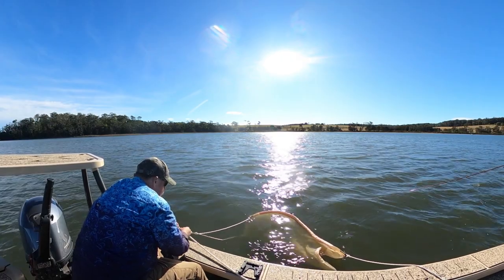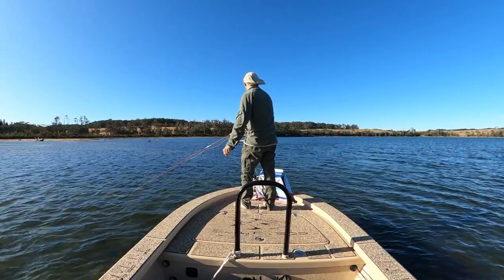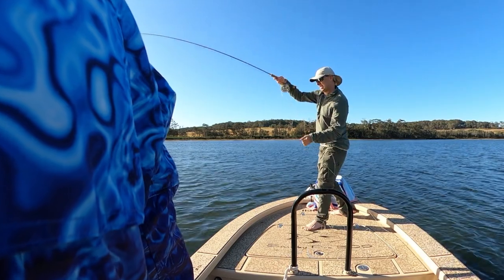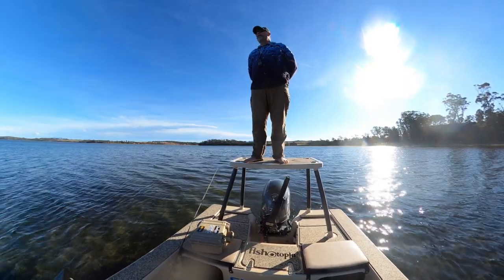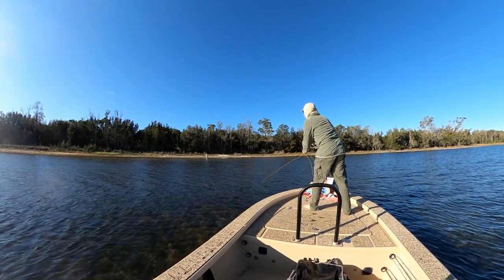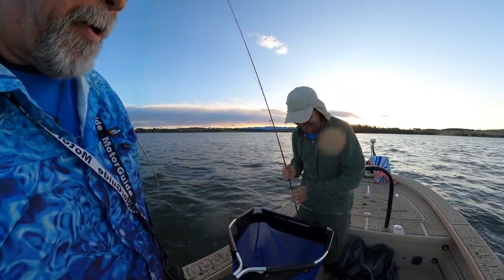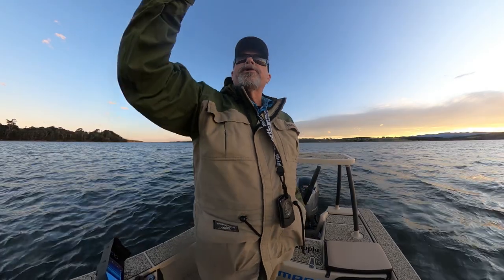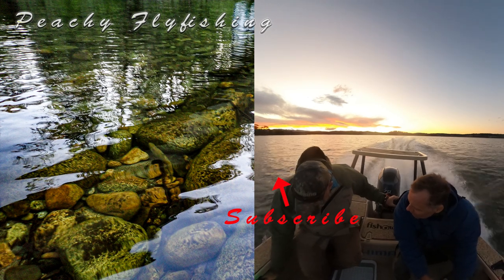Bream on Fly with Starlo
Steve "Starlo" Starling is a legend of the Australian fishing scene, and the guy who inspired me to really give bream on fly a good go a few years back with his excellent videos. In this episode, I was very lucky to have the opportunity to fish with Starlo on his home waters on the NSW South Coast, targeting the big wily Southern Black Bream in winter.

My local bream in Sydney waters are Yellowfin Bream, but the Southern Black Bream are a different species with some different habits and biology. Another significant difference for me was in fishing an iCOLL, a salt water coastal lagoon that rarely opens to the sea.

With Starlo's expert guidance I caught the biggest bream I have ever seen, let alone caught! It went 46cm and 1.75kg on the scales, a true dinosaur and an absolute privilege to capture and release.

It's full of great articles and knowledge that you won't easily find elsewhere, and there's a nice fishing community on there as well. Check it out at: